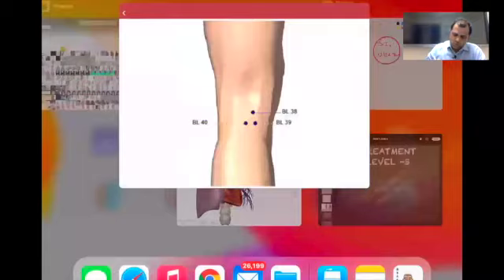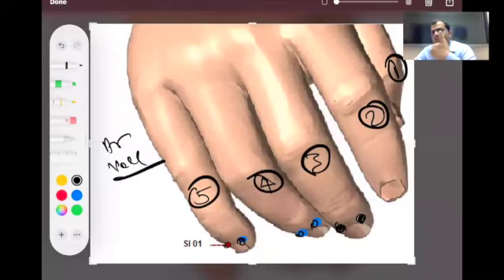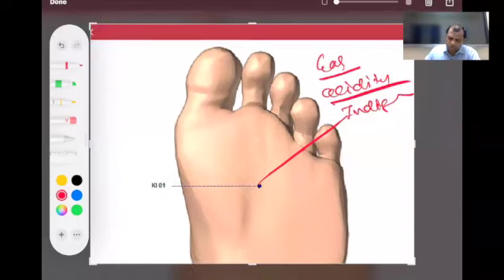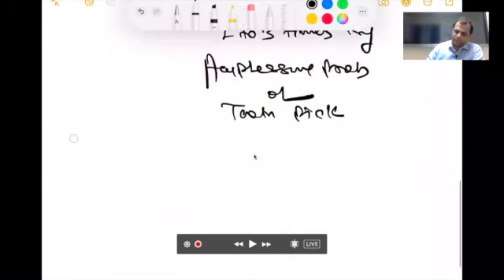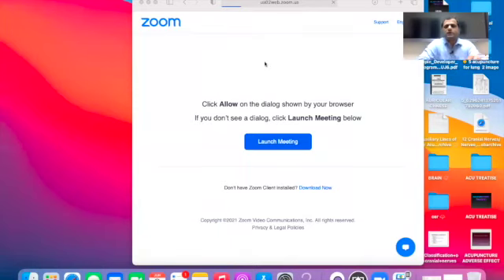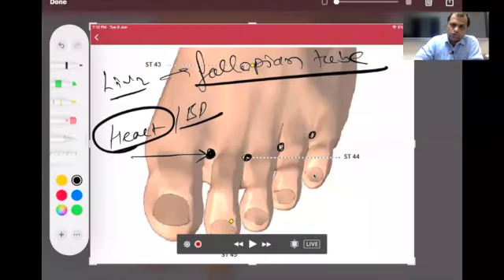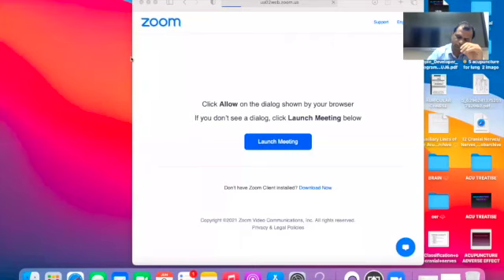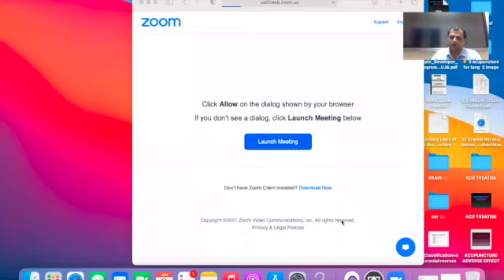2 PNST PERIPHERAL NEURO STIMULATION TECHNIQUE ,JAPANESE ACUPUNCTURE TREATMENT WITHOUT NEEDLE ,